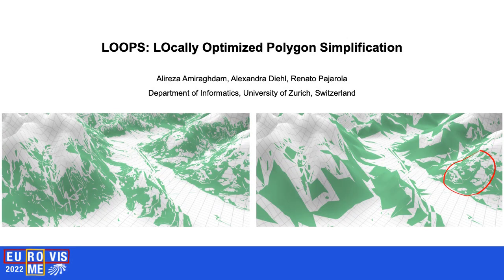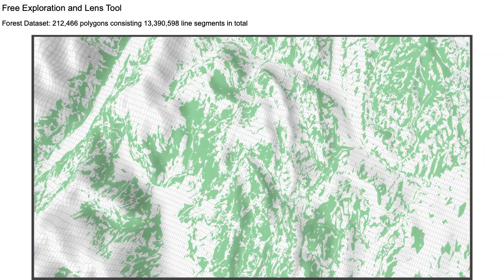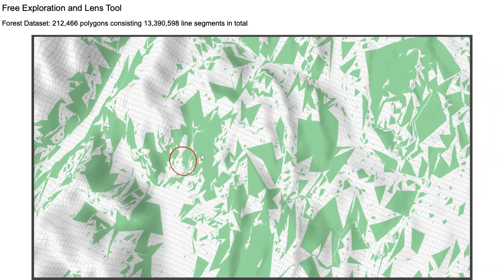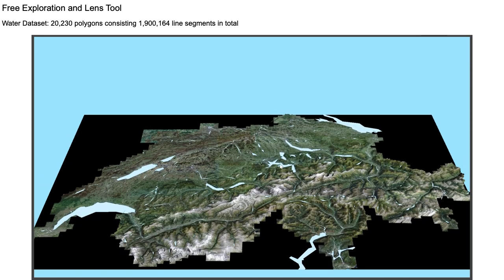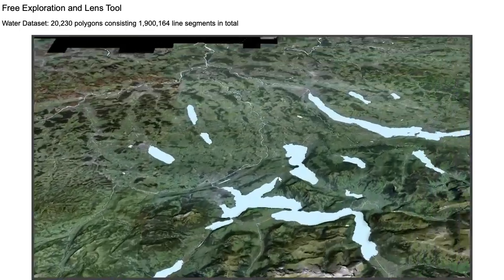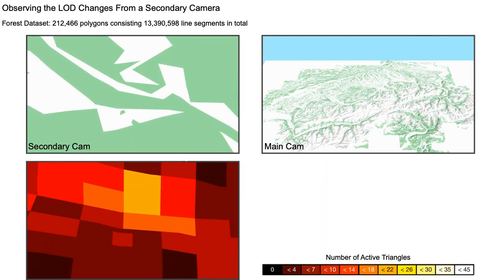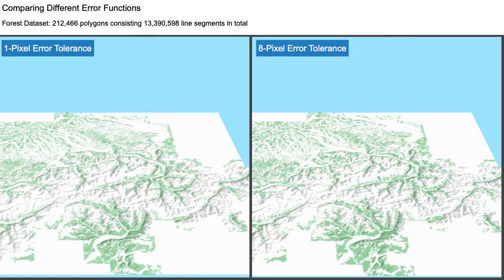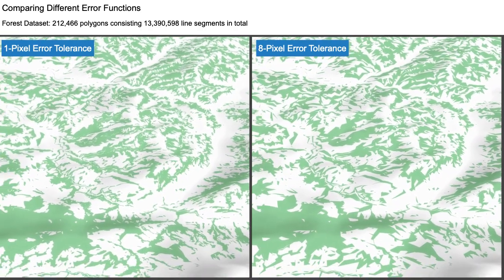LOOPS: Locally Optimized Polygon Simplification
About:
Alireza Amiraghdam, Alexandra Diehl, and Renato Pajarola.
Computer Graphics Forum, 41(3):355–365, 2022.

Visualization and Multimedia Lab (VMML), University of Zurich, Switzerland